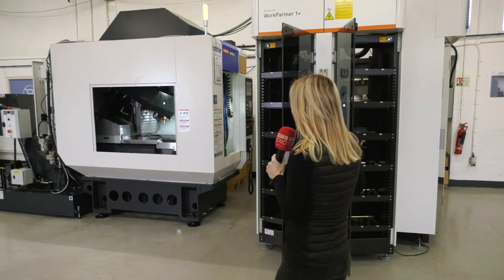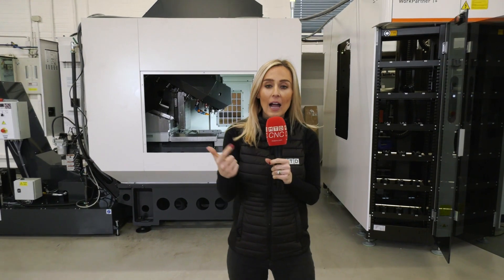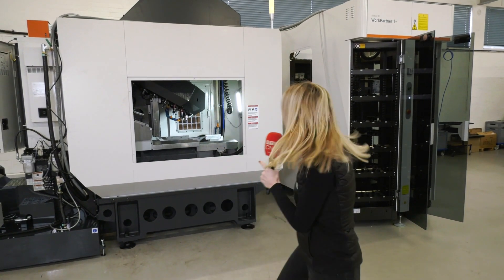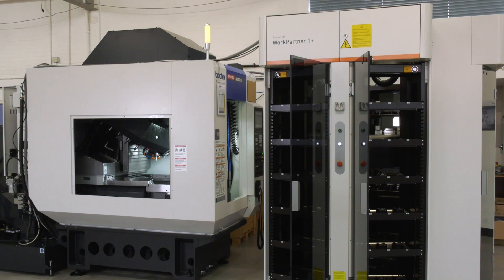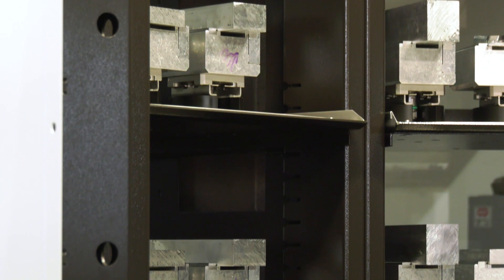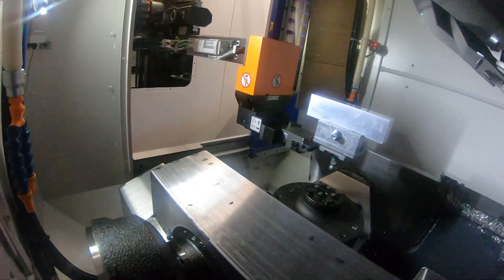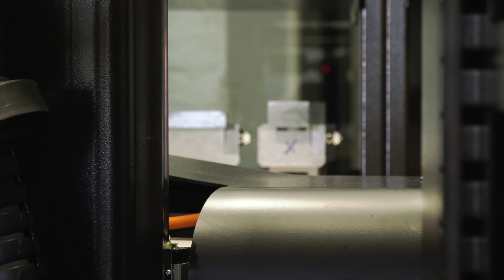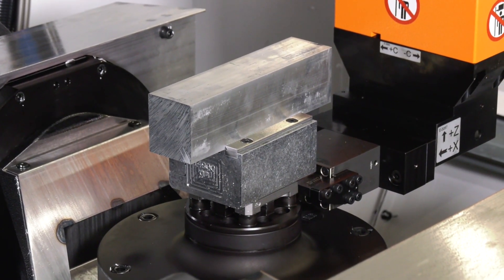5 axis BROTHER fed by 3R system - 108 parts and they can all be different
This is a complete production cell being supplied by Whitehouse machine tools to a UK customer. This BROTHER 5 axis machine is being fed by a 3R 108 Pallet Erowa system which enables reliable, lights out manufacturing. Neville talks us through it.